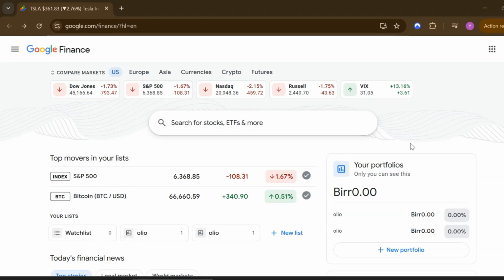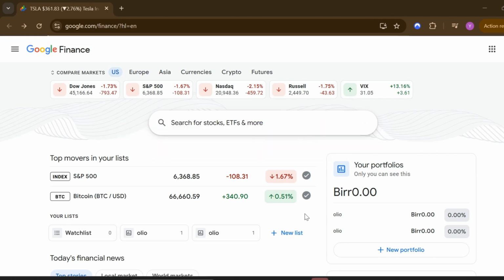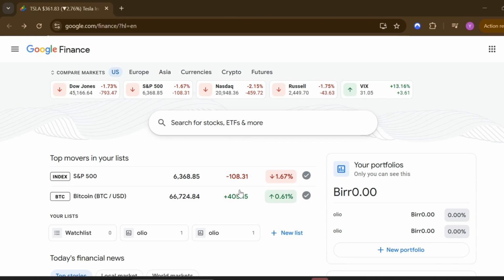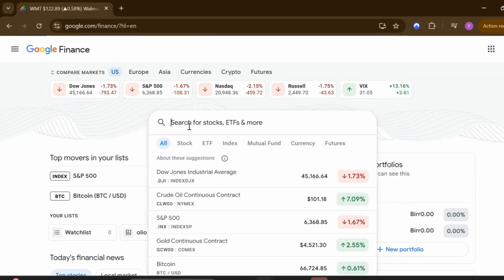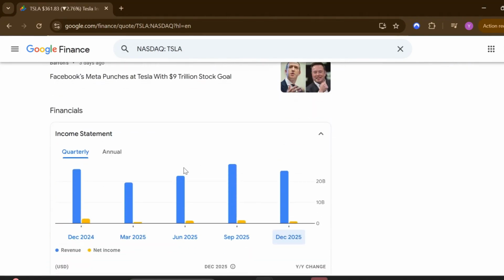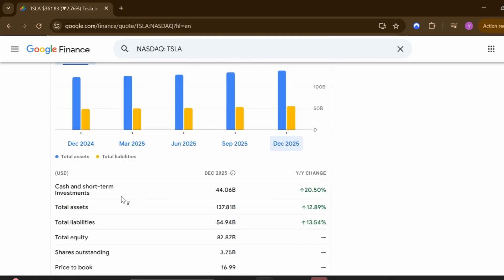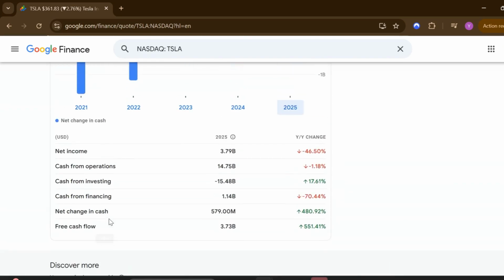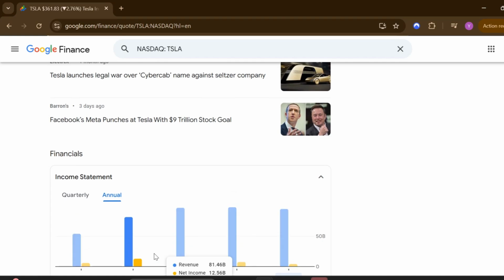How To View The Financials Of A Stock On Google Finance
Learn how to view the financials of a stock on Google Finance step by step. This guide walks you through accessing income statements, balance sheets, and cash flow data to analyze company performance. Ideal for investors and beginners, it helps you evaluate profitability, financial health, and make informed investment decisions.